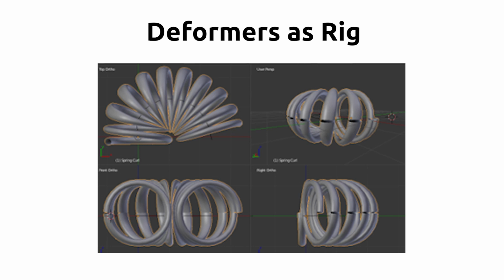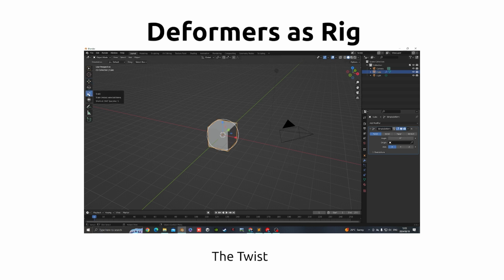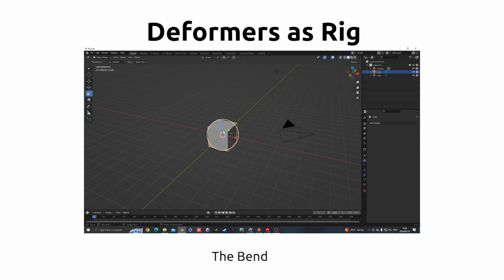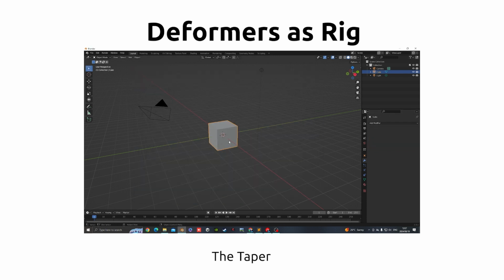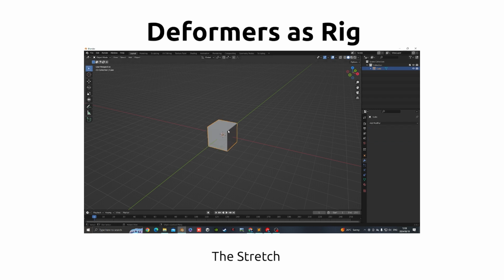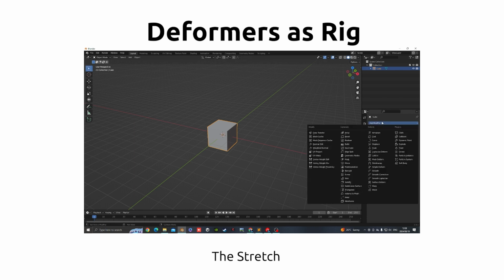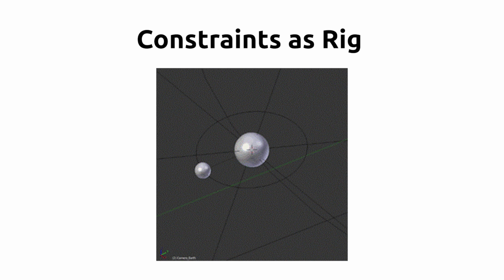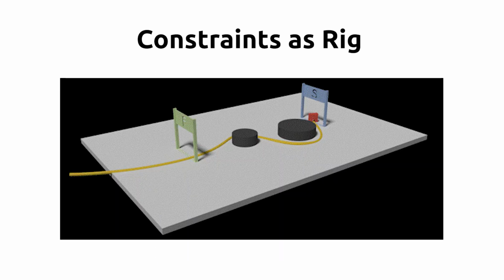CXIA1 - Deformers as Rig & Constraints as Rig